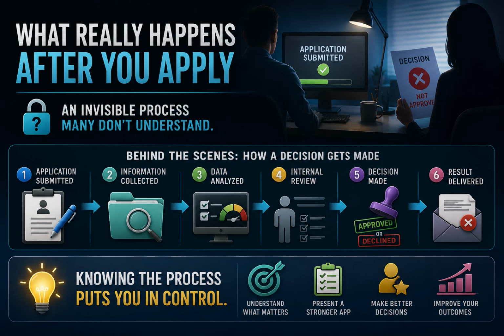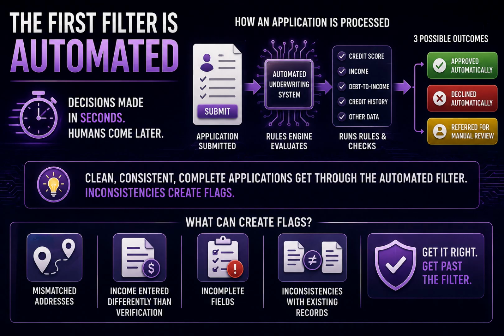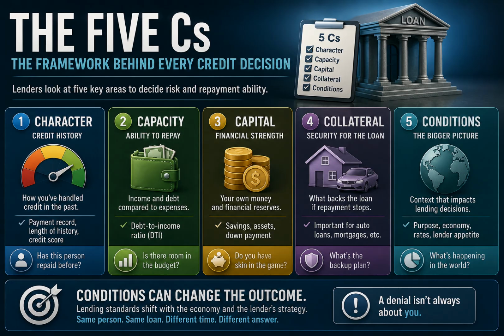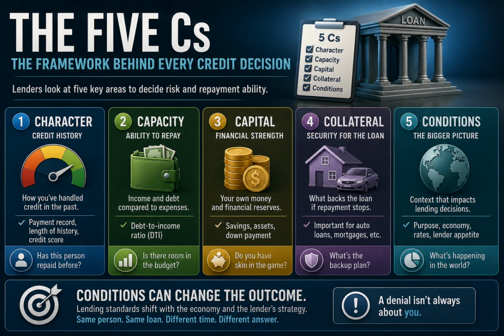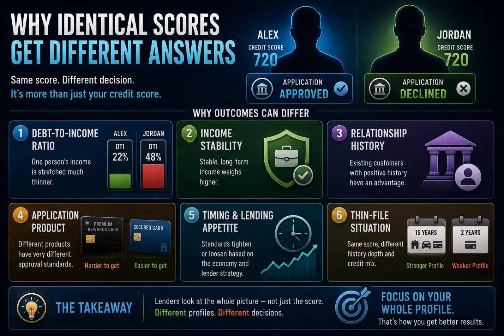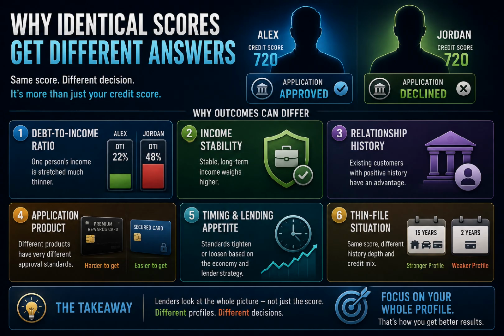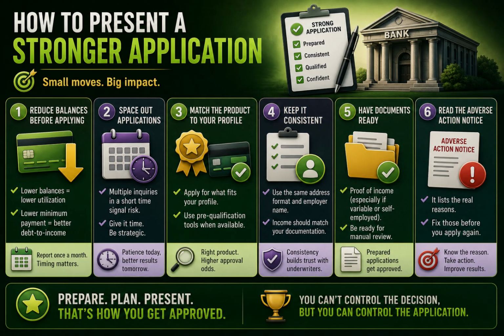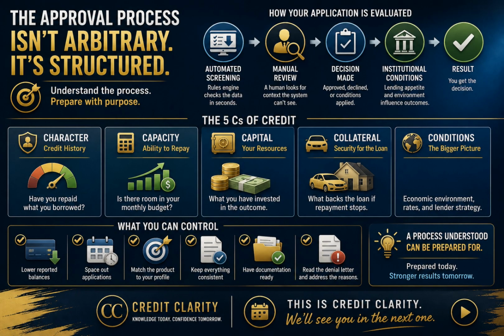How Banks Really Decide: Inside the Approval Process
An application gets submitted. Somewhere behind the scenes, a decision gets made. And you find out the result without ever seeing how it happened.

That opacity is why people feel powerless in this process. So today, that process gets walked through step by step — not to game it, but because understanding how a decision gets made is what lets you present a stronger application in the first place.

📋 What we cover:
- Why most applications never touch human hands
- The Five Cs — the framework underneath every lending decision
- What actually happens in manual review
- Why two people with identical scores get different answers
- How to present a stronger application (in order of impact)